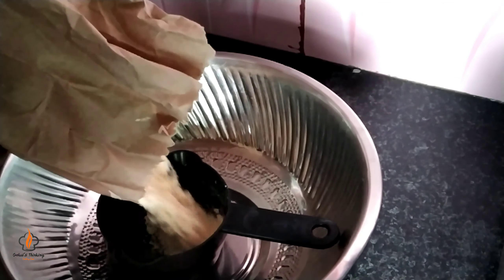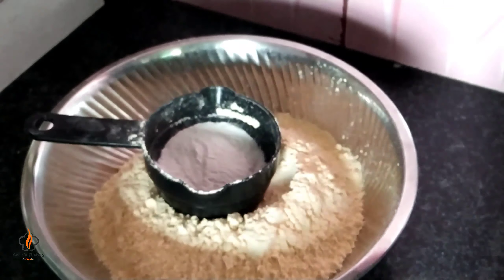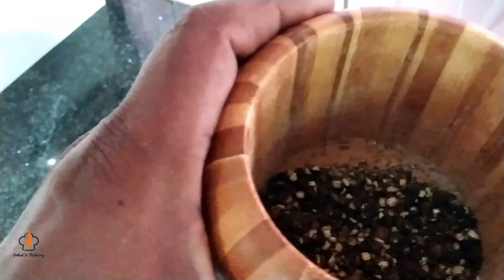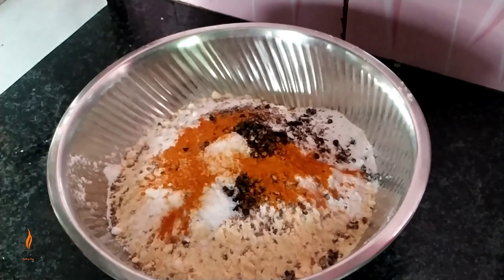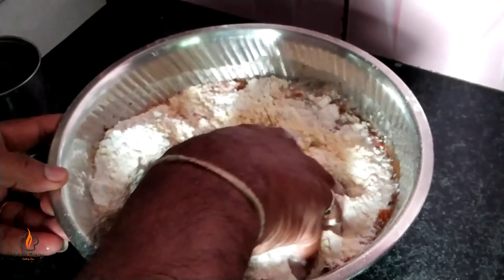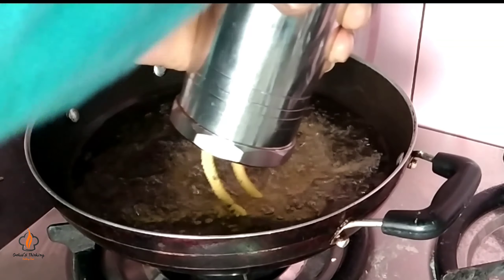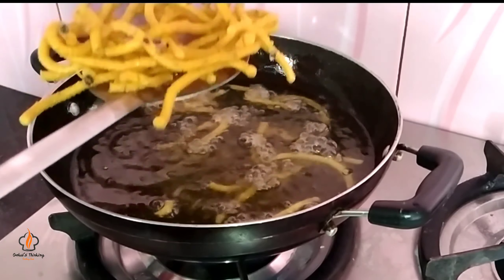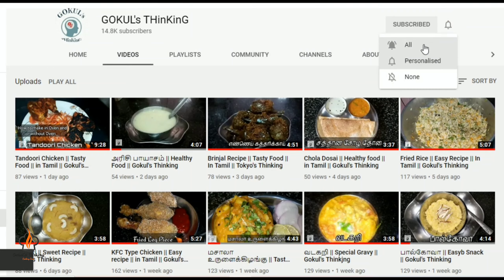மிளகு சேவு || Snack Recipe || In Tamil || Gokul's Thinking